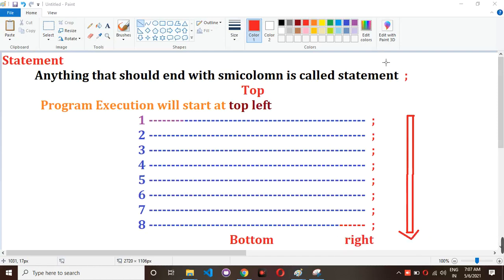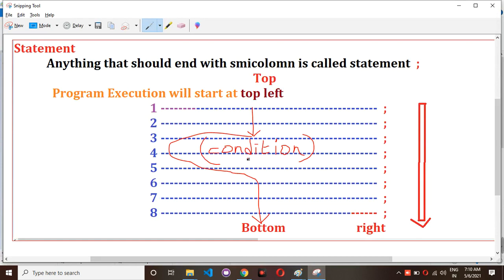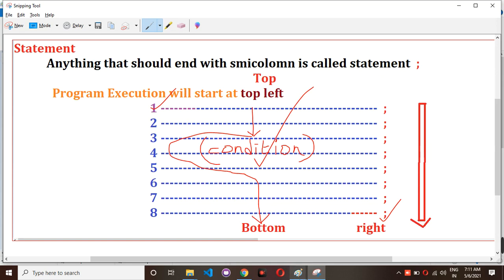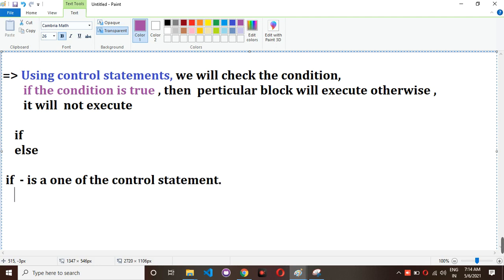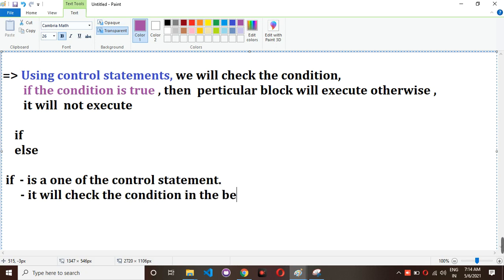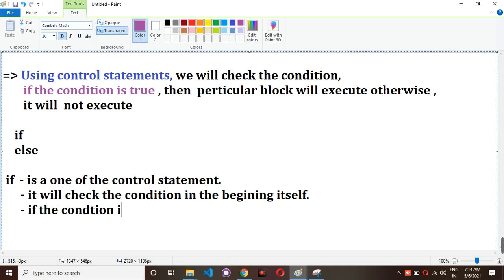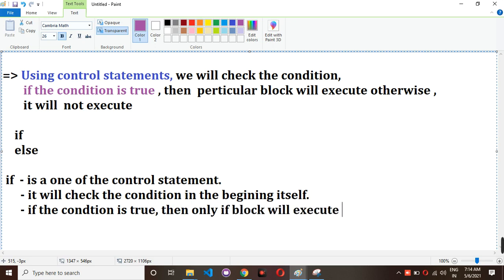14 what is Control Statement in JavaScript in Telugu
Q:- what is Control Statement in JavaScript in Telugu | JavaScript in Telugu